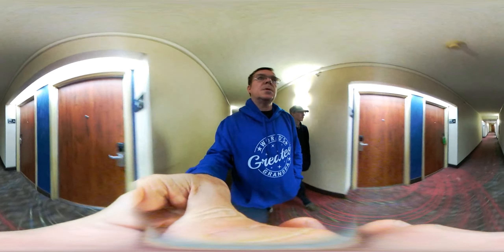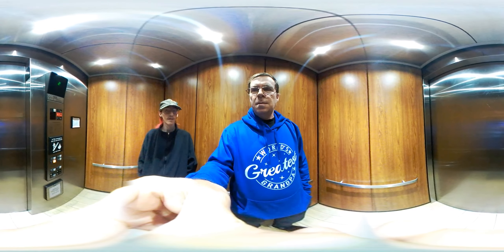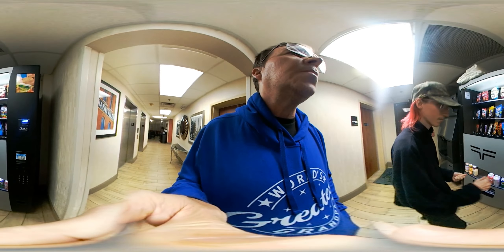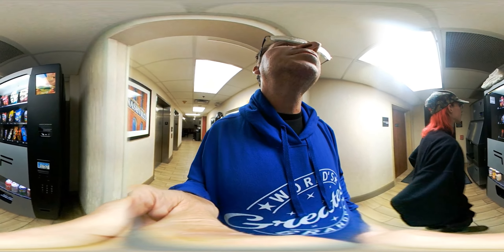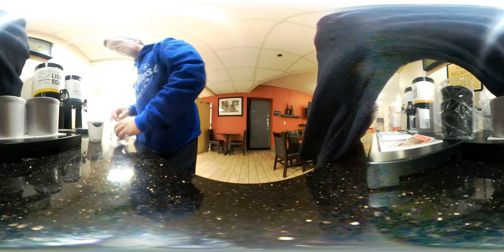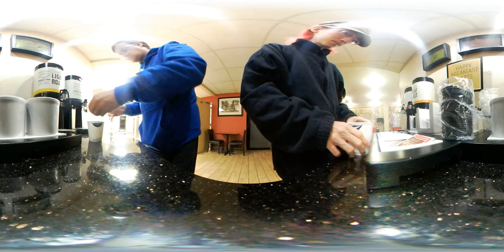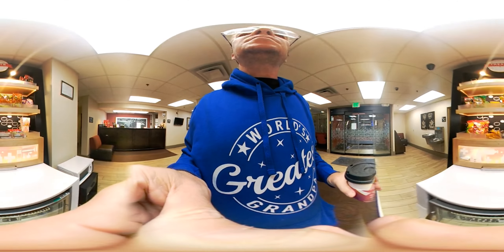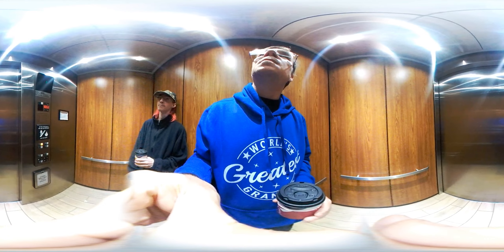Gettting Snacks & Coffee With Son